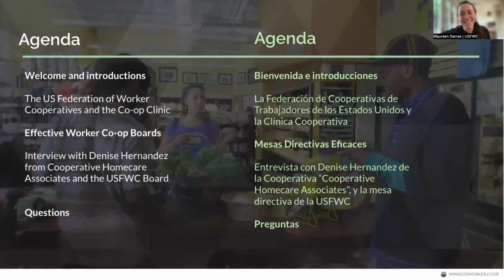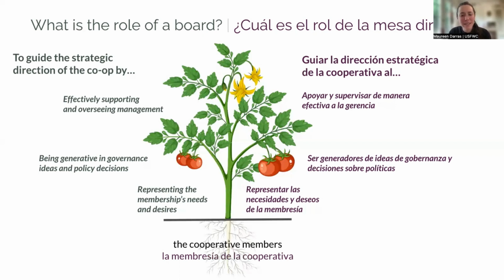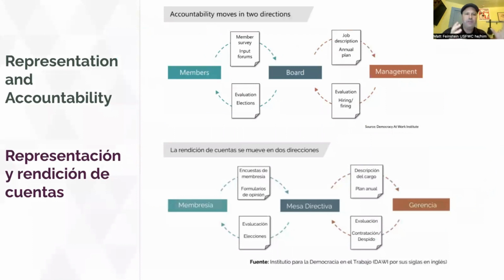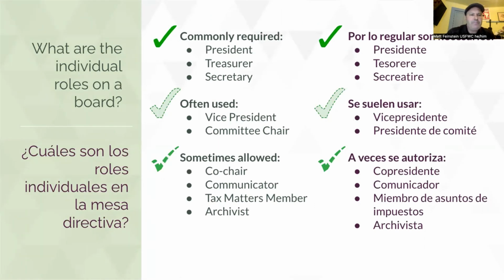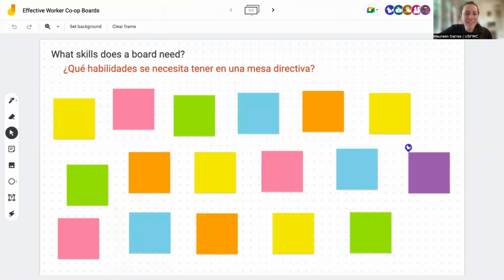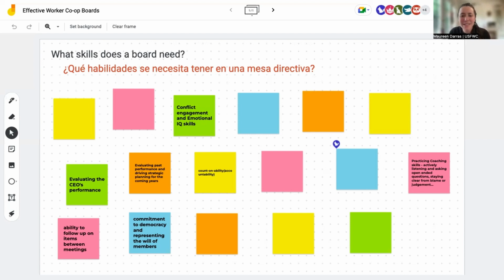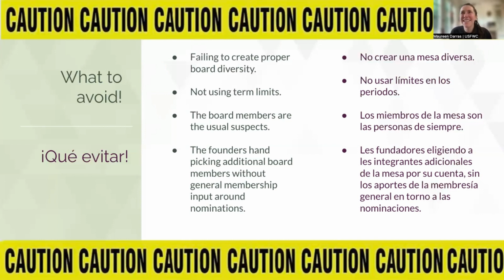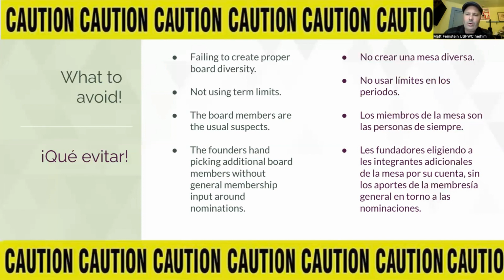Effective Worker Co-op Boards of Directors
In this video, Denise Hernandez, worker-owner of Cooperative Home Care Associates and USFWC Board member shares best practices and tips from her personal experience on how to make your worker co-op board more effective. To access resources listed in this presentation check out the Co-op Clinic

🌲 More from the US Federation of Worker Co-ops 🌲